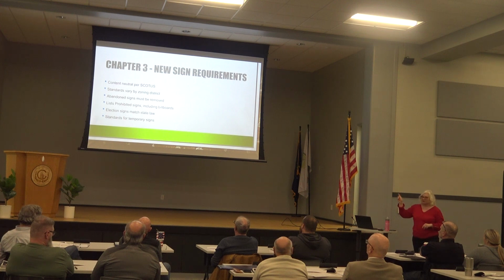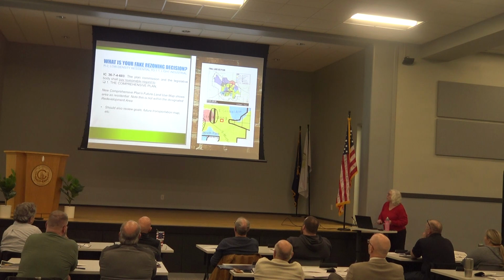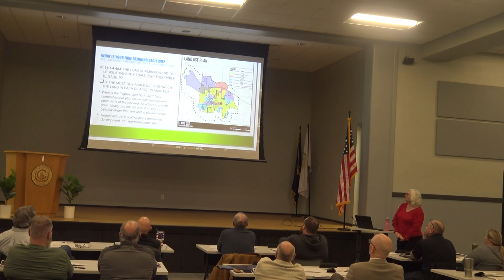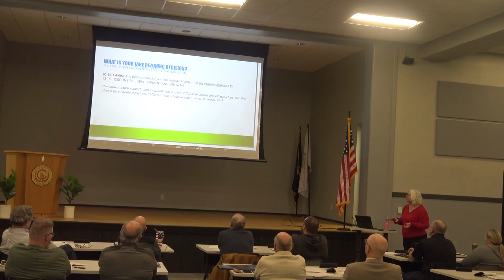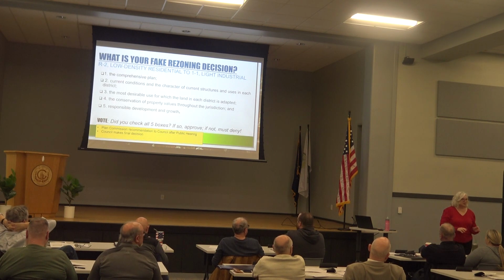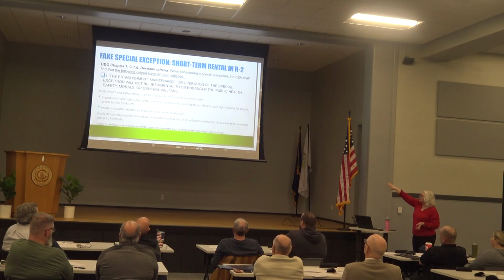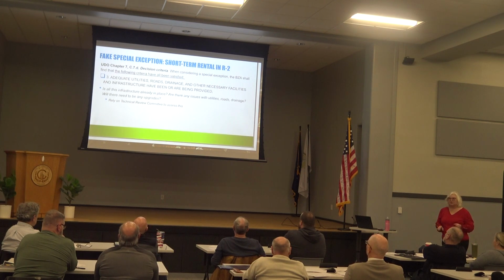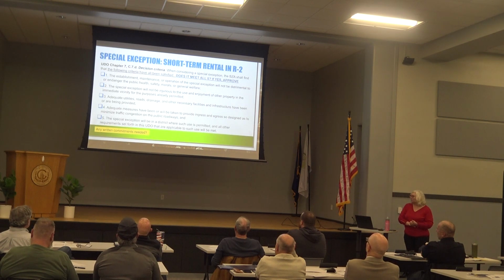GREENSBURG IN PUBLIC TRAINING MTG ON NEW UDO ORDINANCE